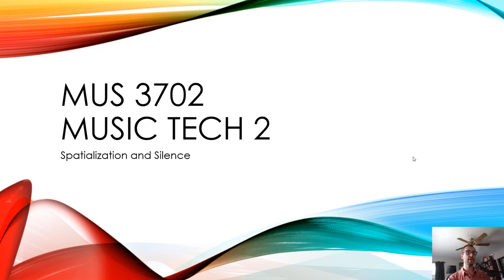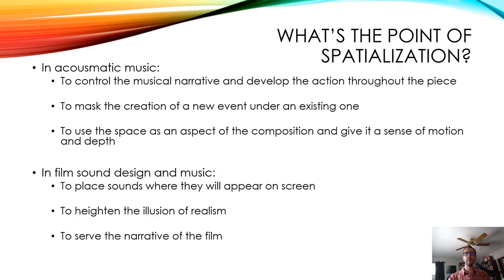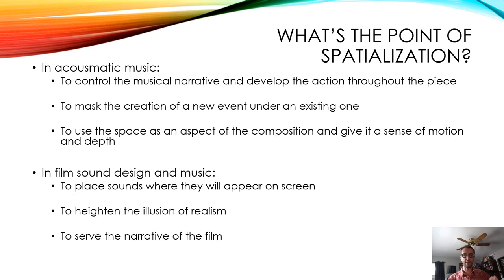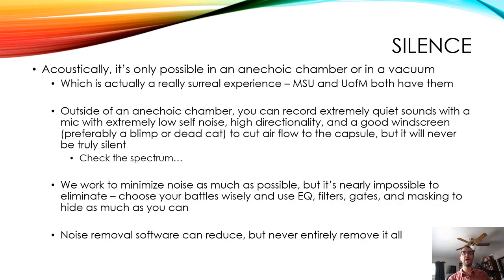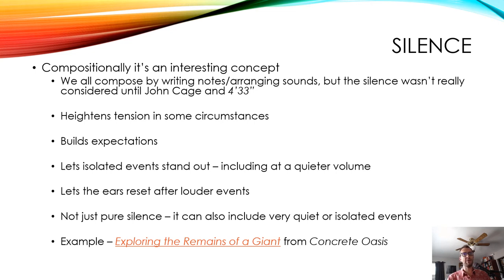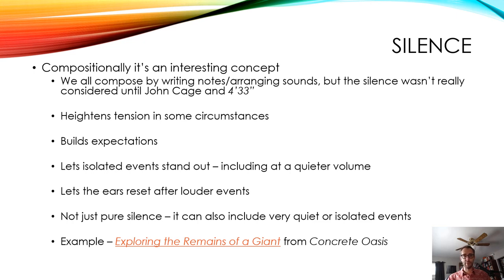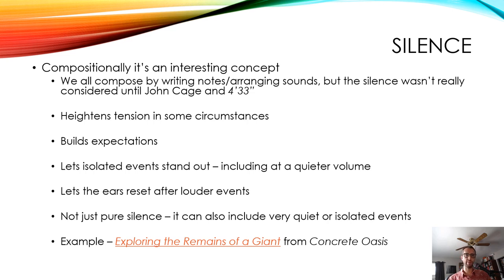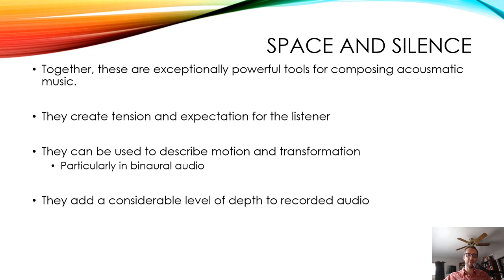MUS 3702 - 04-01 Spatialization and Silence